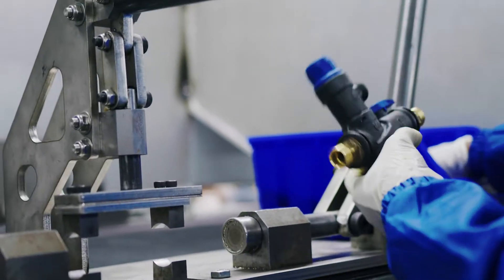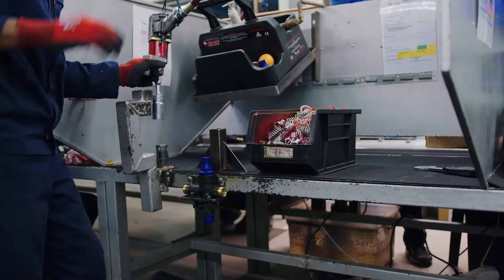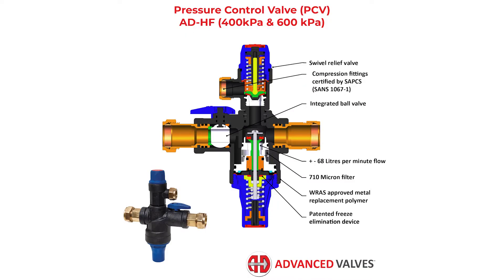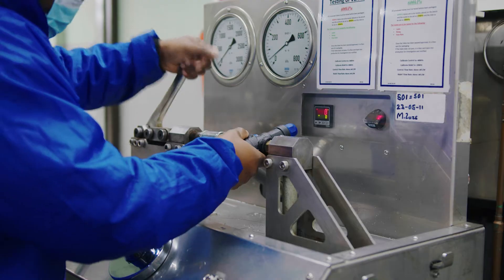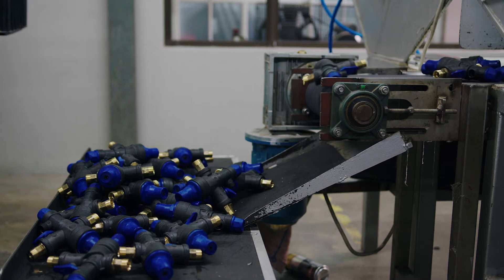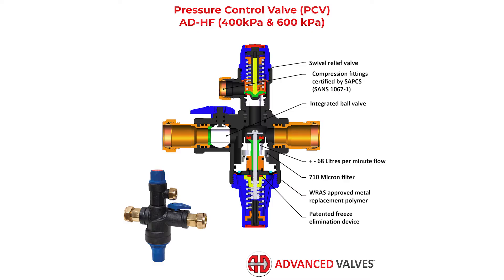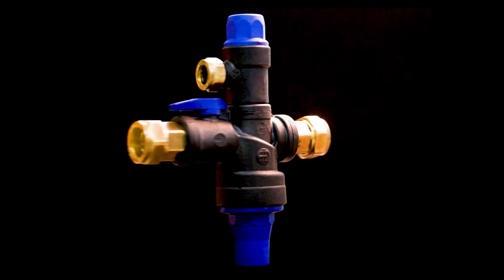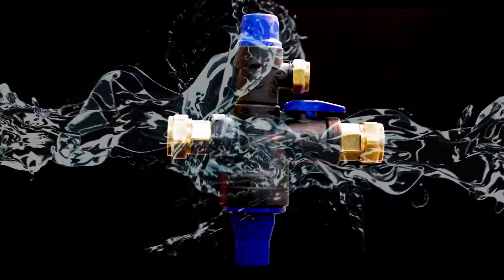Advanced Valves HYPAflo Pressure Control Valves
Advanced Valves HYPAflo 400 and HYPAflo 600 Pressure Control Valve are the fastest flowing PRVs on the market according to our testing.

The new HYPAflo geyser Pressure Control Valve has a patented freeze elimination device. The PCV is moulded in WRAS approved metal replacement polymer with 15 and 22mm DZR compression fittings.

Sonically welded in compression fittings add a new level of reliability and aesthetics, and using advanced mould-making techniques, has allowed the geyser PCV ball valve body to be integrated into the main body.

Each Pressure Reducing Valve is tested and calibrated to ensure individual quality control with a two-year guarantee.

Our Pressure Control Valves (HYPAflo 400 and HYPAflo 600) are SAPCS approved.